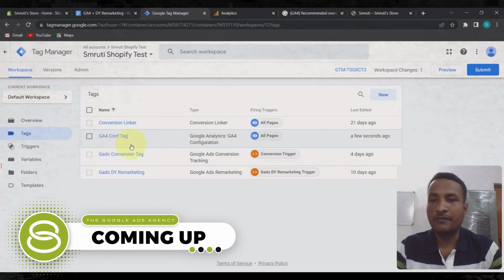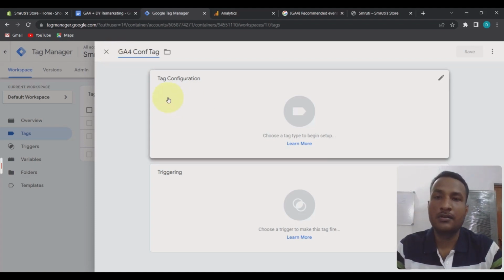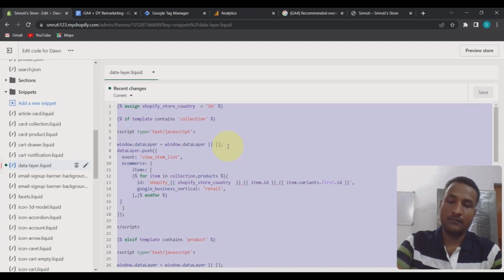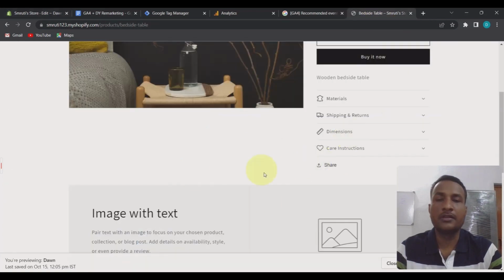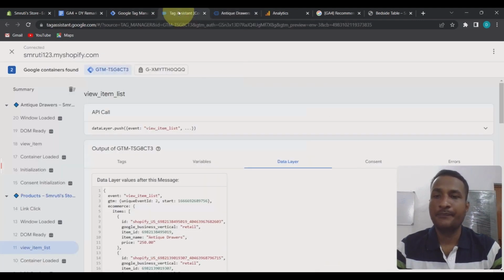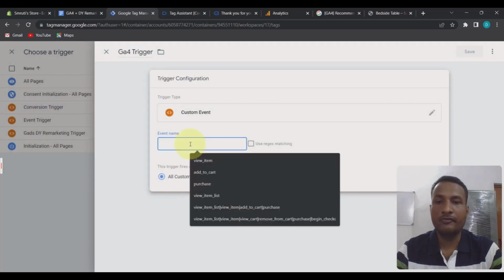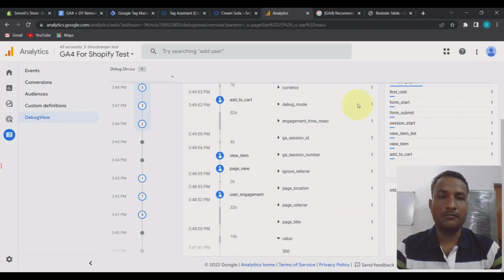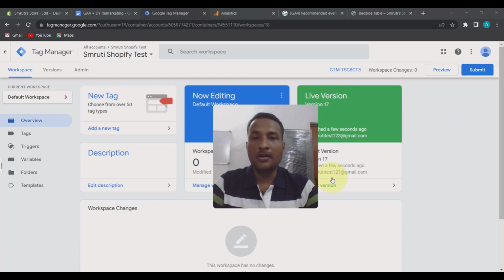🤖 How To Set Up GA4 eCommerce Tracking For Shopify Using Google Tag Manager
In this step-by-step guide, learn how to set up Google Analitycs 4 eCommerce tracking for your Shopify Store using Google Tag Manager.

By setting up GA4 eCommerce tracking, you can accurately measure the performance of your online shop and make data-driven decisions to improve your sales and conversions.

With this data, you'll be able to make informed decisions about what products to keep in stock, optimize your digital marketing strategy, and more. Don't miss out on this valuable information, set up your GA4 eCommerce tracking with Smruti today!

💠 How to Set Up and Install Google Tag Manager On Your Website | GTM Tutorial Lesson 2

0:00 Intro
0:37 How To Set Up GA4 eCommerce Tracking For Shopify Using Google Tag Manager
3:54 Creating a new tag
7:31 Code for snippet
15:46 Checking if data layer and tags are fired
18:48 Job opportunities at Solutions 8
20:13 Creating a GA4 event tag
23:14 Checking set up on Google Analytics 4

Catch Kasim and John LIVE every Friday at 1 PM PT as they answer everything you want to know about Google Ads.